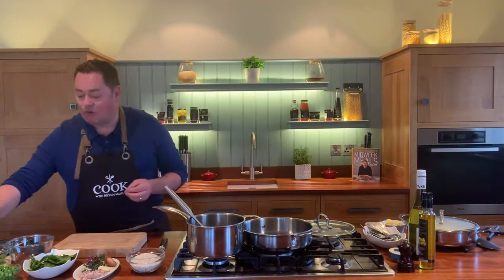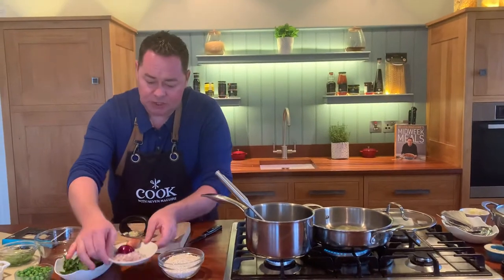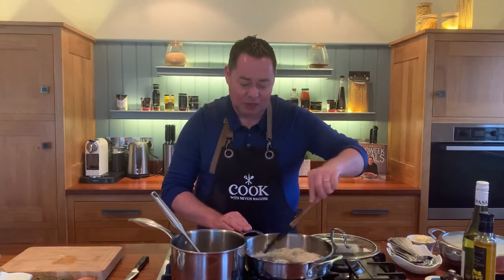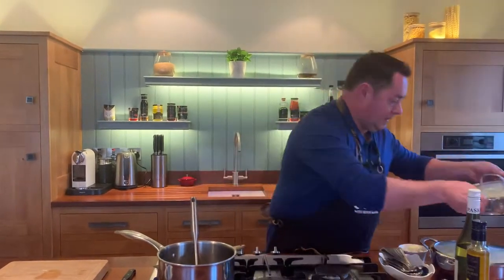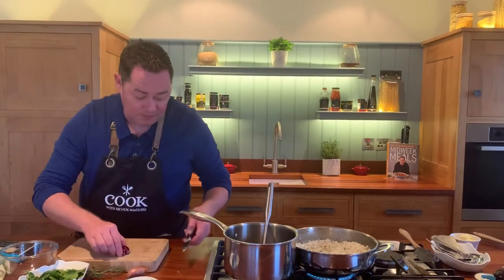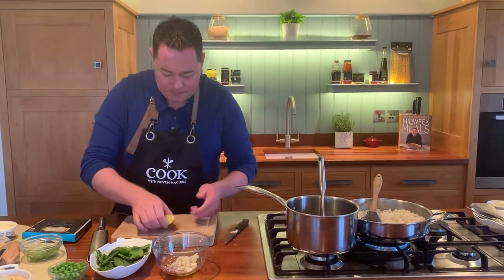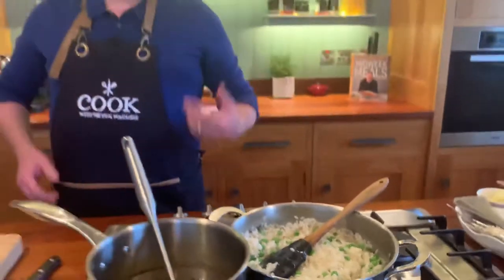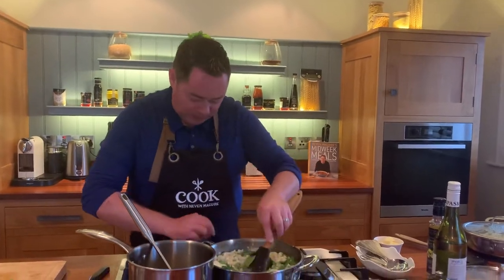Crab and pea risotto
This is a super quick and delicious risotto using the beautiful Irish brown crab 🦀 👌@bordbia